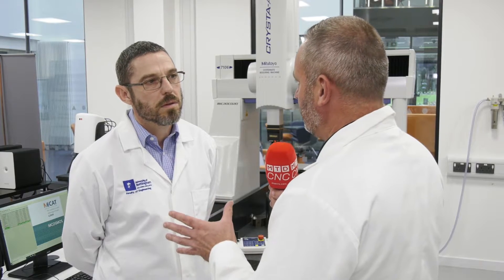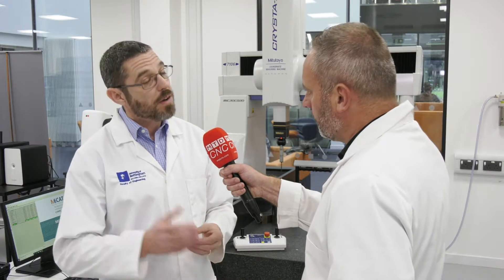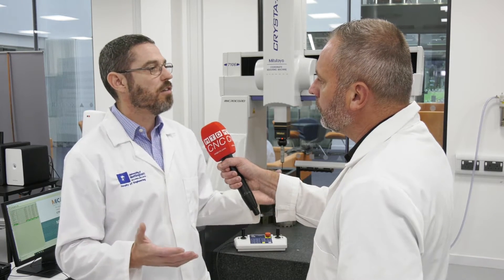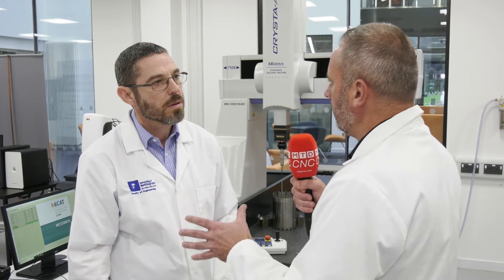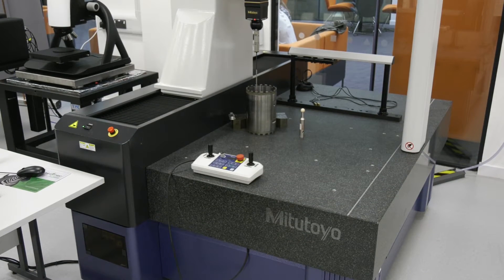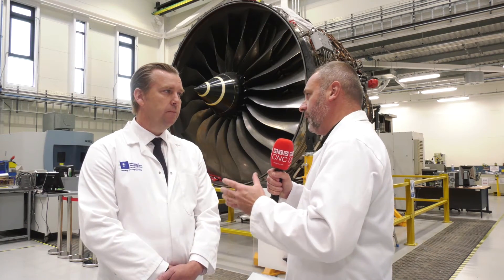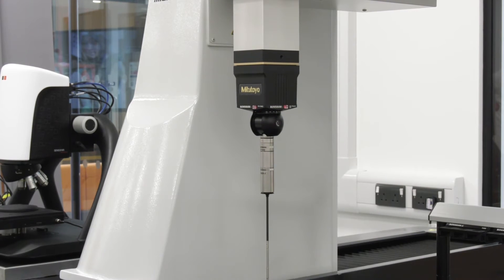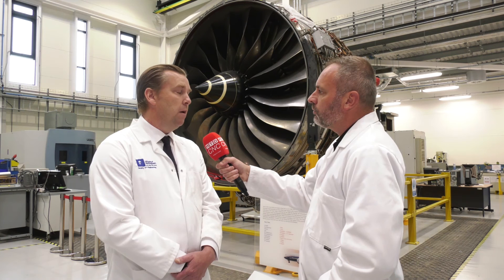University metrology research underpinned by Mitutoyo accuracy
Metrology system research at Nottingham University uses a Mitutoyo coordinate measuring machine as the accuracy reference for confirming the performance of advanced optical measuring systems under development. This CMM was chosen on the basis of proven accuracy, repeatability and stability together with Mitutoyo’s reputation for unmatched aftersales service and support.